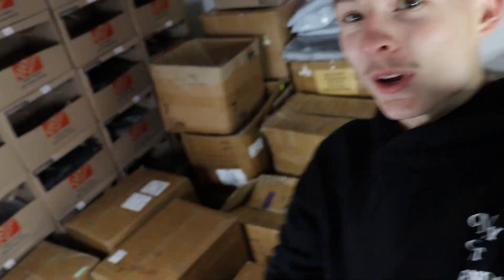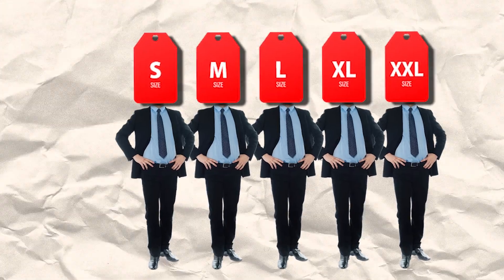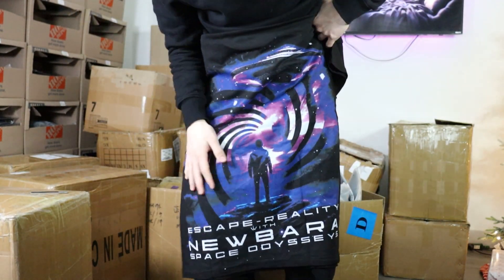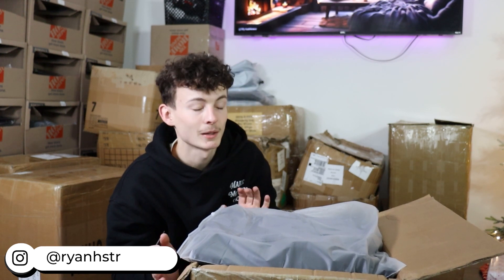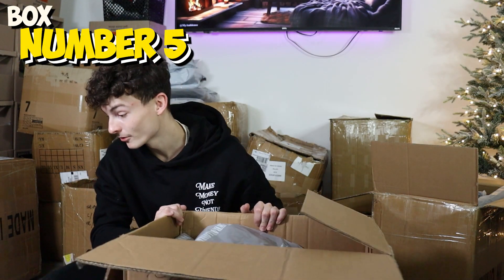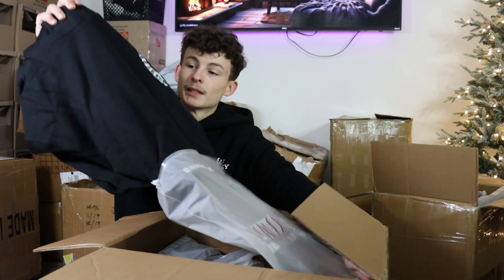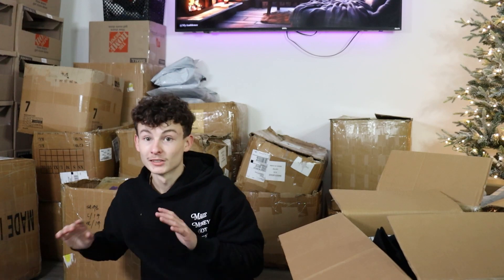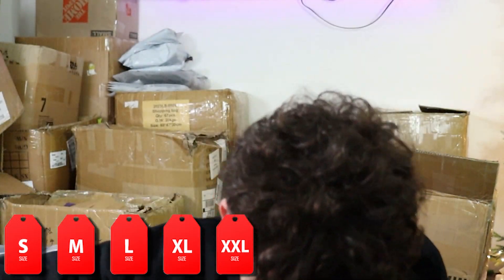Unboxing My Clothing Brand's Biggest Drop | NewBara Release Date Reveal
Just Unboxed The Biggest Collection yet, Releasing january 12th at 2pm EST
on newbara.online
The details of this collection is insane. You don't want to miss these Pieces.

Follow Me On All Platforms: @ryanhstr
Follow My Brand: @newbaraclothing